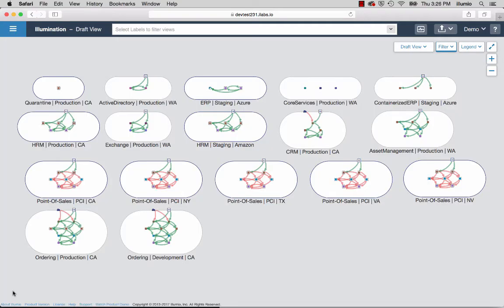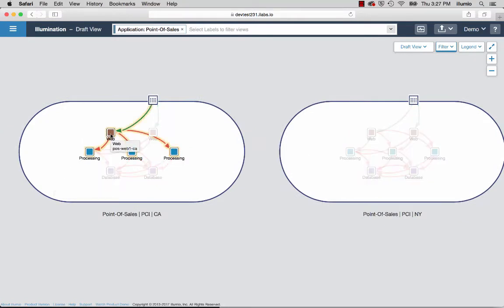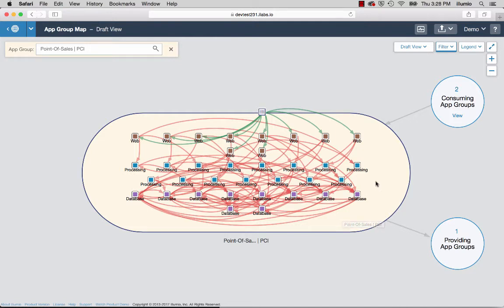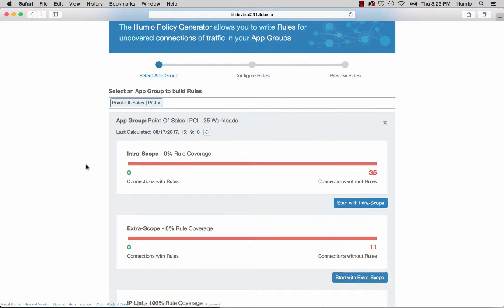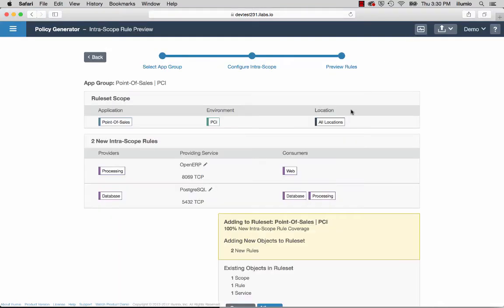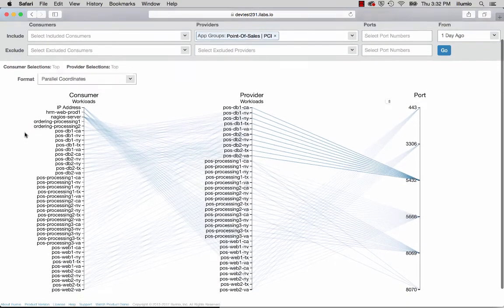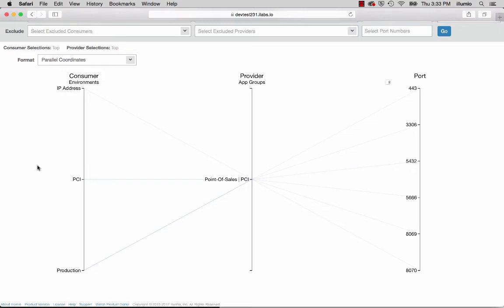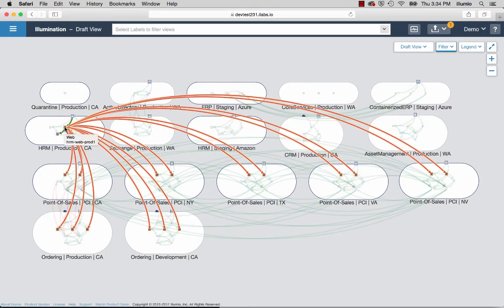Illumio Adaptive Security Platform (ASP) Demo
The Illumio Adaptive Security Platform (ASP) lets organizations understand and protect their computing assets in minutes, across a range of formats in both data centers and public clouds.